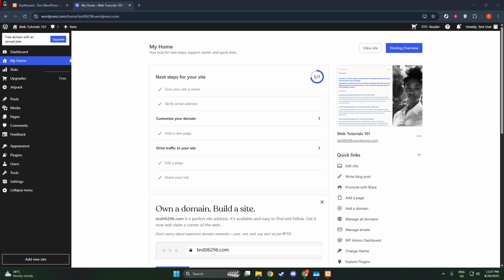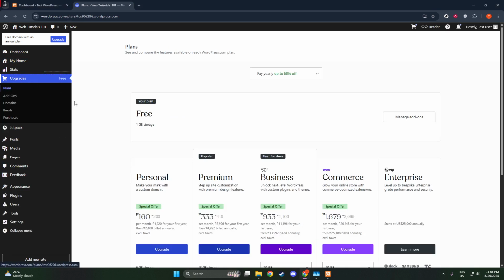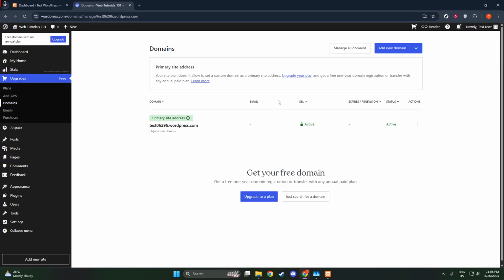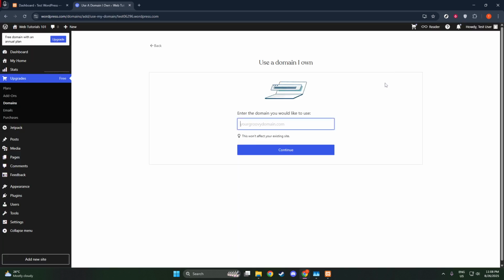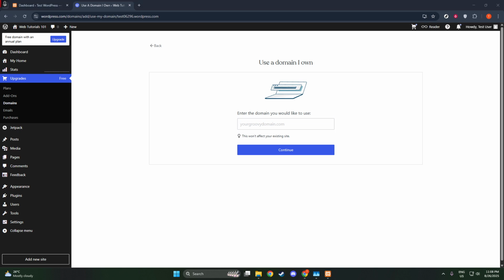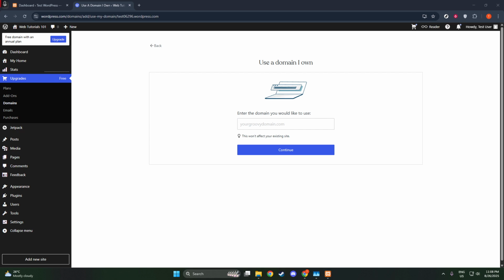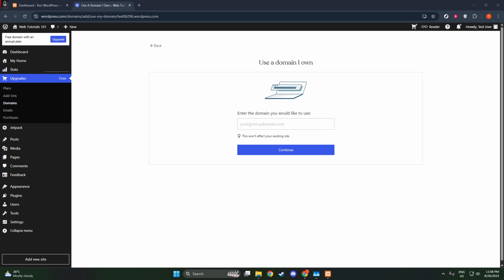How to Integrate Domain Name with Wordpress [2026 Full Guide]